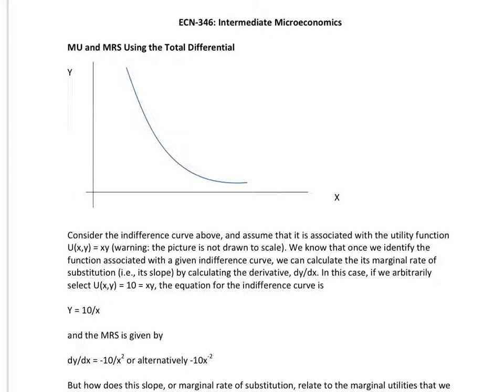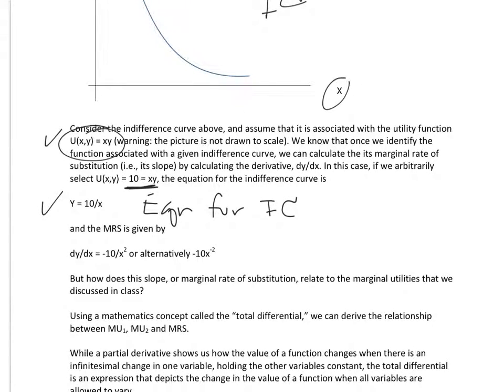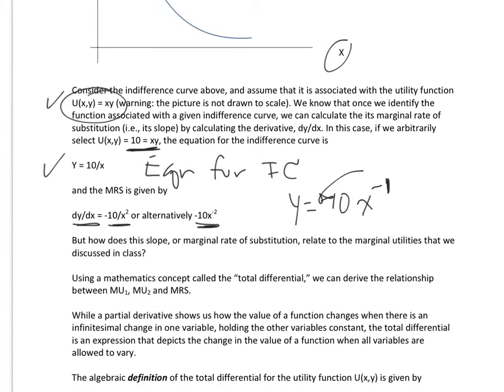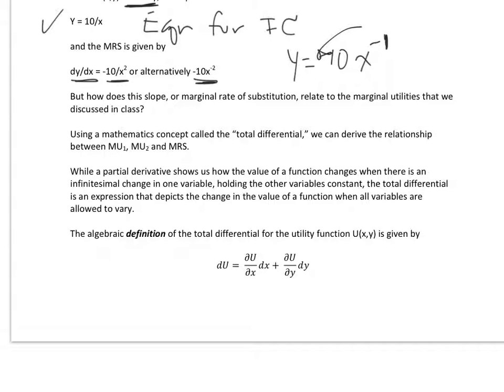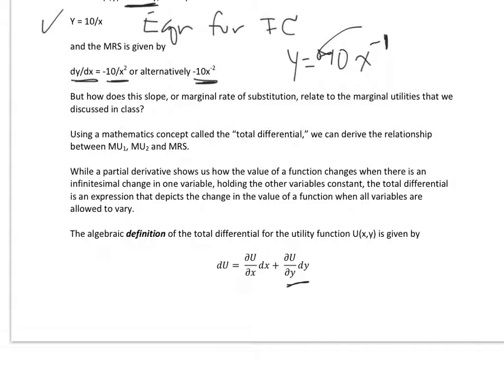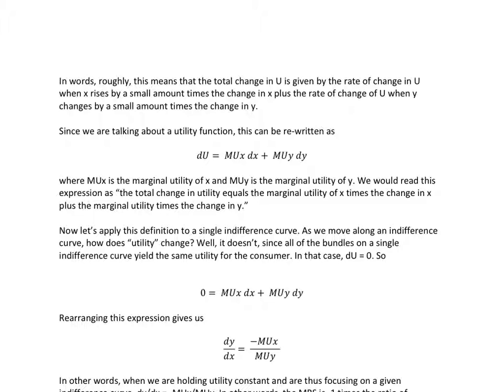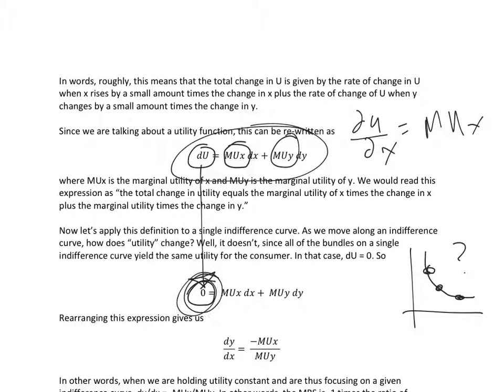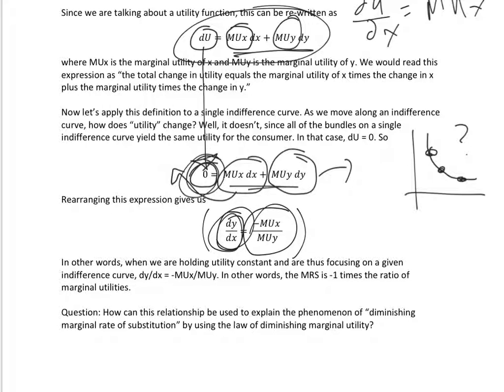Mu, mrs, total differential